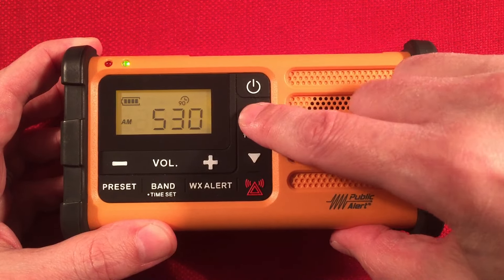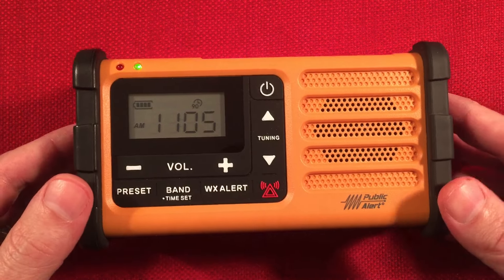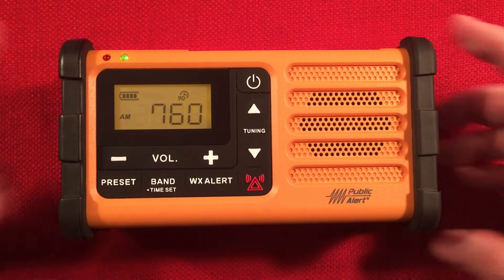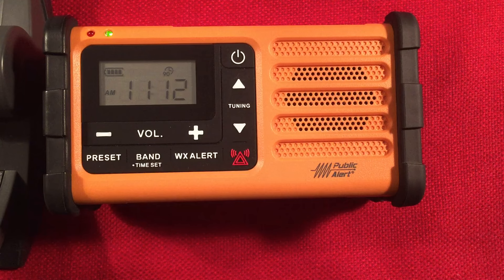Sangean MMR-88 Emergency Radio Explore Daytime AM Chicago Area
The Sangean MMR-88 AM FM NOAA Weather Alert Emergency Radio may be one of the Best Receivers on the Market today.  Tuning through the AM band is a joy.  Great Sensitivity, and Selectivity.  During this Daytime Medium Wave Band Scan we Explore with the aid of the Terk Advantage Passive Loop.  The Pairing works well tuning in distant stations.

▶ The Sangean MMR-88 at Amazon

Overall, the MMR-88 is well worth the money.  Get one, and enjoy it as a daily use radio along with having it for emergencies.  A note, the new Sofirn SC13 flashlight is a perfect pairing :)

Special thanks go out to my Cornerstone Supporters:
Peter Atkinson
floredon
Jon B
Gary B
Don B
Paul B
Rita B
Eric C
Renard D
Chuck E
Loretta J
Michael M
Mac R
Richard T
Bill W
Raymond V